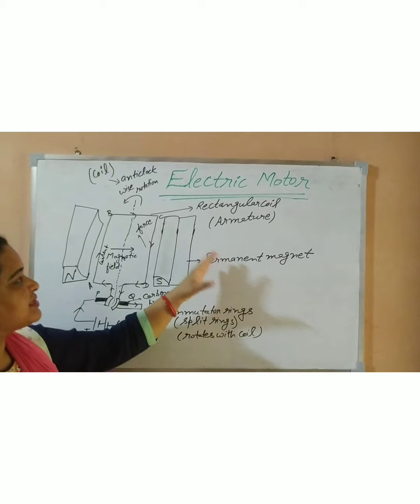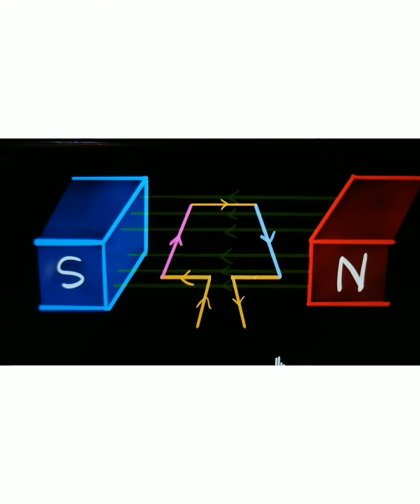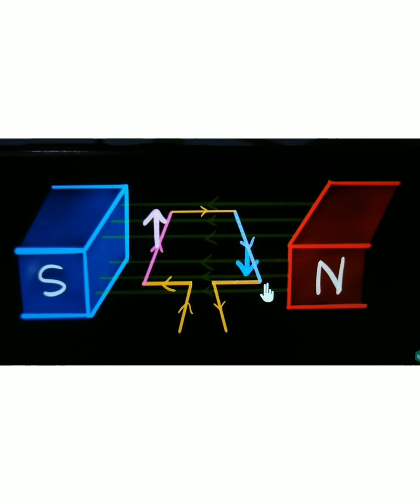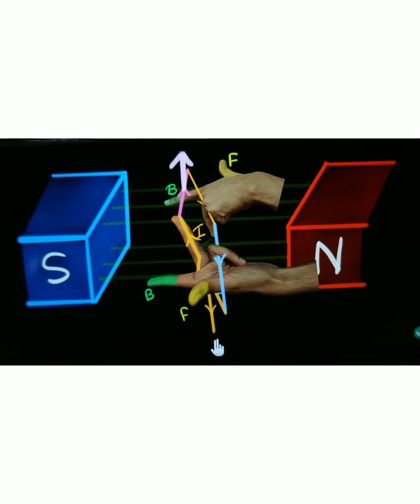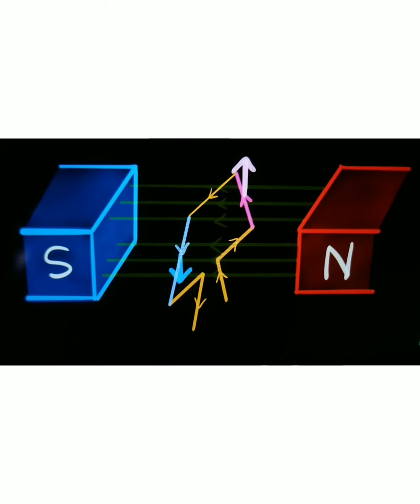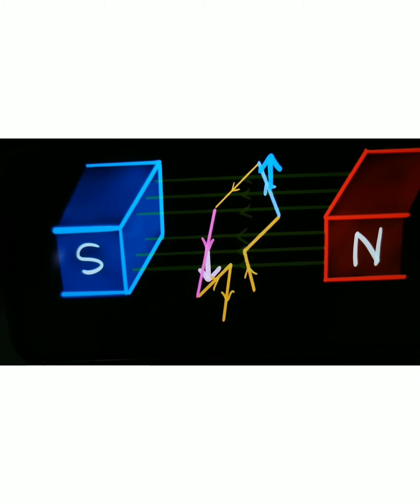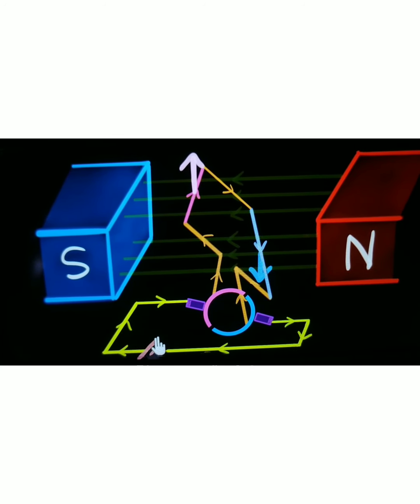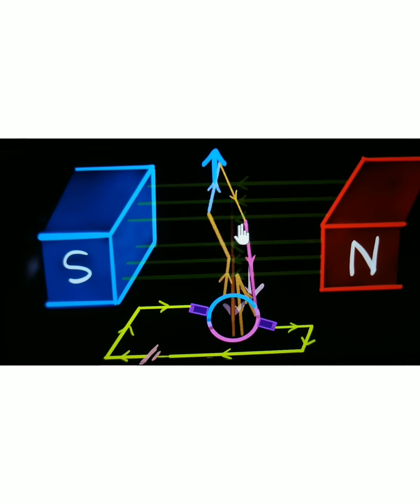ClassX Physics Chapter-13 Magnetic Effects of Electric current (Part-11)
Explain construction and working of Electric motor.